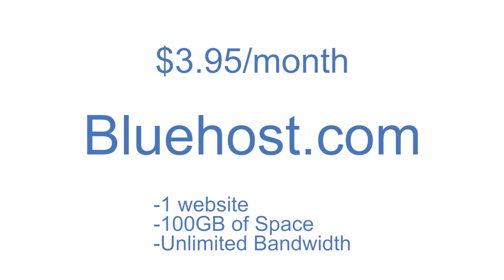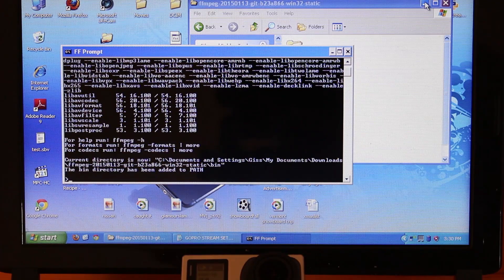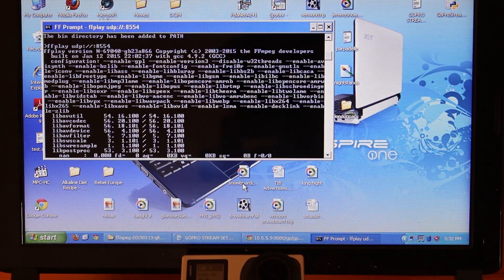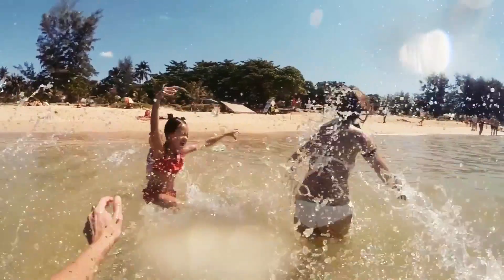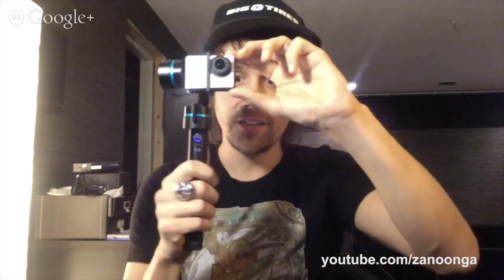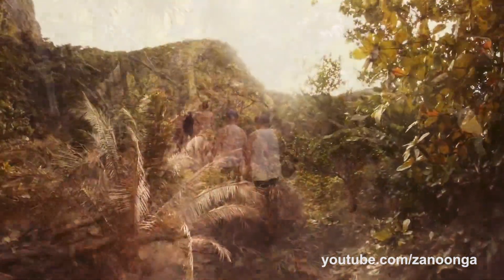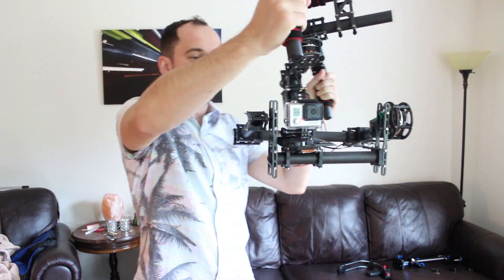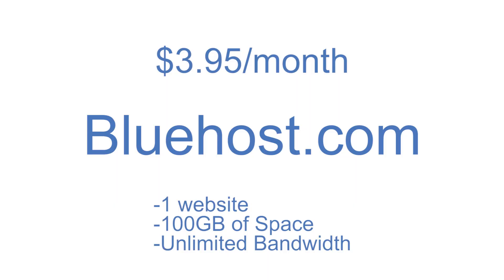Stream GoPro HERO4 to PC over WiFi | Editing tips with Sebastian Lindblad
In this episode I will show you how to stream your GoPro HERO4 over WiFi to your PC. I'll also interview Sebastian Lindblad and discuss his recent Thailand GoPro edit. He used the Feiyu G3 Ultra 3-axis gimbal stabilizer in his edit, and offers some tips for your edits.

~Products~
Feiyu G3 Ultra 3-axis
GoPro HERO4
Feiyu G4 Ultra 3-axis (UK LINK)

MUSIC WANTED!

Song: Secrets of the Schoolyard, Time to Fite, Get over Yourself